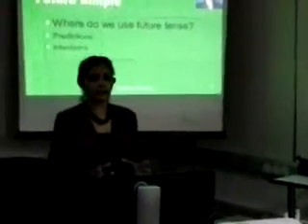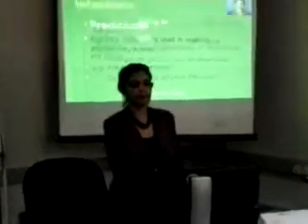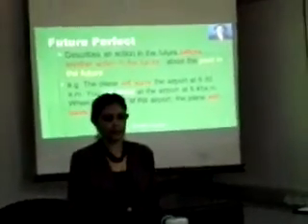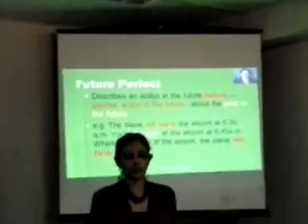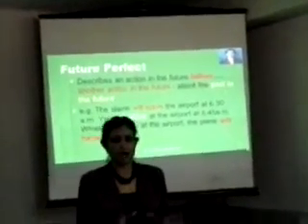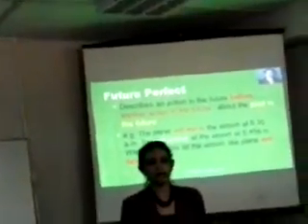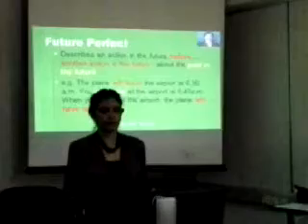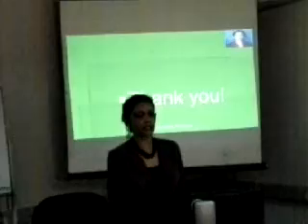Verb Tenses - By Arundathie Abeysinghe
A verb indicates the time of an action, event or condition by changing its form according to its tense - present, past or future tenses.
By Arundathie Abeysinghe
Lecturer in English
International Aviation Academy (IAA)
SriLankan Airlines